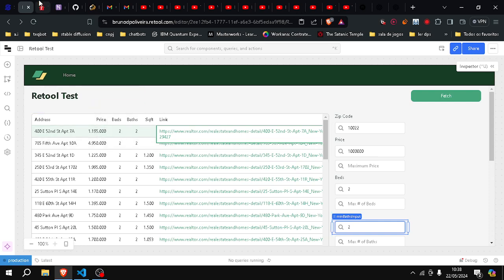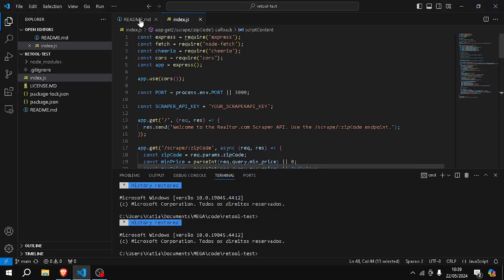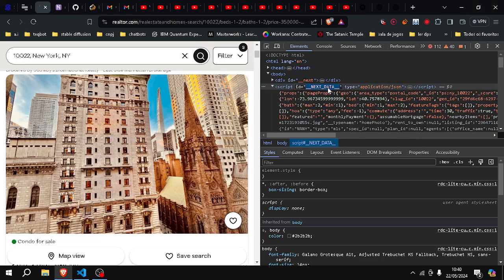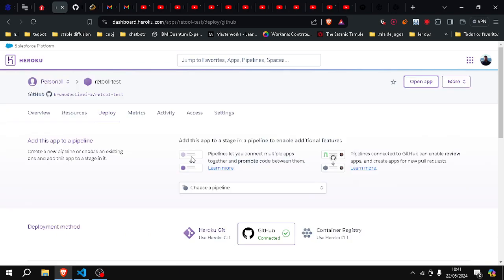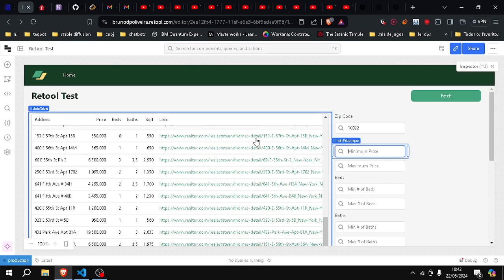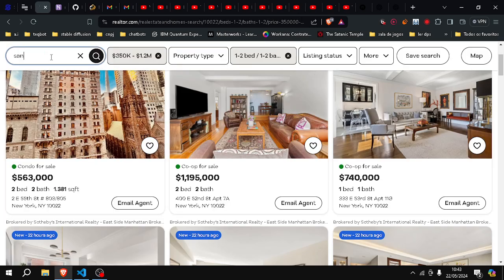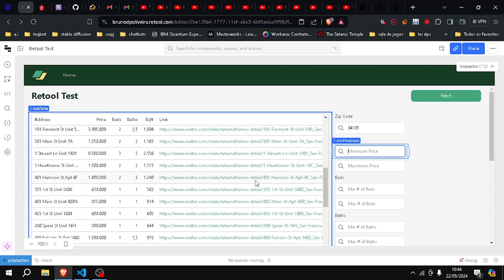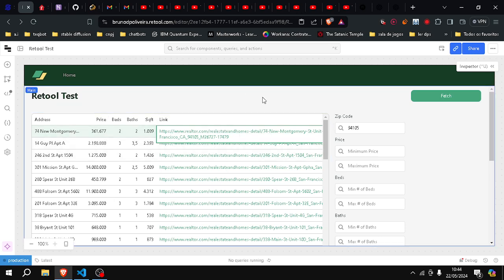Realtor.com Scraper Demo with Retool and Node.js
Welcome to my demonstration of the Realtor.com Scraper application, developed as part of a take-home assessment for a job application. This project combines Node.js, Express, Cheerio, and Retool to create a powerful web scraping tool for real estate listings. In this video, I'll walk you through the app's features, the technology stack used, and provide an in-depth look at the implementation process.

Repository: GitHub Repository
App Link: Realtor.com Scraper App

Overview:
This project demonstrates a web scraping API built with Node.js, Express, and Cheerio, integrated into a Retool application. It scrapes property listings from Realtor.com based on user-defined criteria and displays the results in a responsive Retool table. This demo showcases my ability to handle high-level goals and make key decisions independently.

Key Features:
Search Properties by Zip Code: Users can enter a zip code to retrieve property listings.
Filter Results: Filter listings by price range, number of bedrooms, and number of bathrooms.
Responsive Display: Results are shown in a user-friendly and responsive Retool table.
Technology Stack:
Backend: Node.js, Express, Cheerio, ScraperAPI (for proxy handling)
Frontend: Retool
Implementation Walkthrough:
Backend Development:

Node.js and Express: Set up a server to handle API requests.
Cheerio: Used for parsing HTML and extracting data from Realtor.com.
ScraperAPI: Managed proxy handling to avoid blocking during web scraping.
API Endpoint: Created an endpoint to scrape listings based on user input (zip code, price range, bed count, and bath count).
Frontend Integration:

Retool Setup:
Resource Creation: Connected Retool to the Heroku-deployed backend.
Input Components: Added text and number input fields for search criteria (zip code, min/max price, min/max beds, min/max baths).
Query Configuration: Set up a GET request to fetch data from the API.
Table Component: Configured to display the scraped listings dynamically.
Search Button: Added functionality to trigger the search query and update the table with new data.
Simplicity and Efficiency: Using Node.js and Express for the backend ensures a lightweight and efficient server, while Cheerio provides powerful HTML parsing capabilities.
Scalability: ScraperAPI facilitates scalable and reliable web scraping by handling proxy management.
Ease of Use: Retool's user-friendly interface and powerful component library allowed for rapid development and deployment of the frontend.
Conclusion:
In this video, you'll see how to set up, deploy, and use the Realtor.com Scraper application. I'll also explain the rationale behind the technological choices and implementation steps, demonstrating my ability to work independently and deliver a functional and polished product.